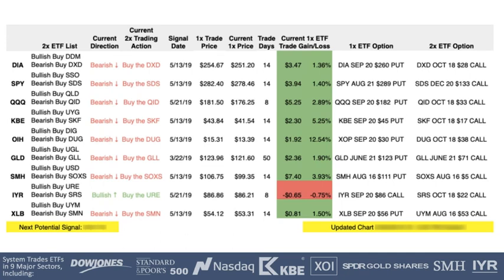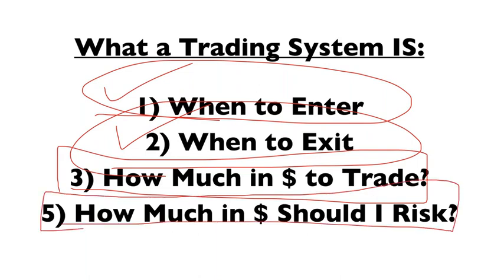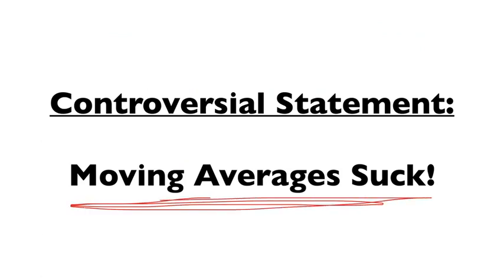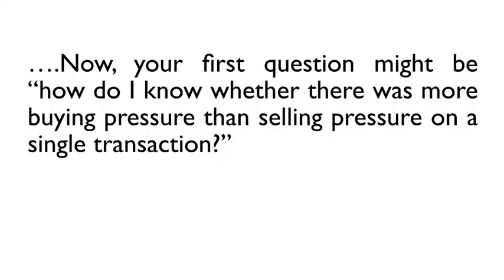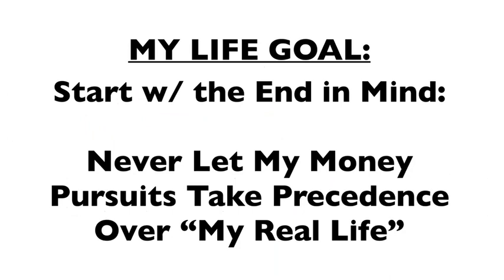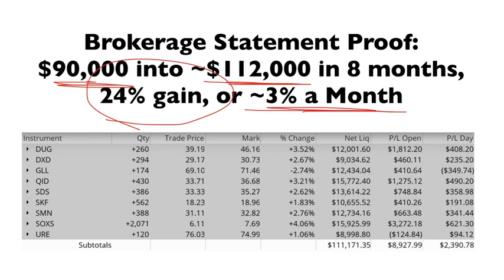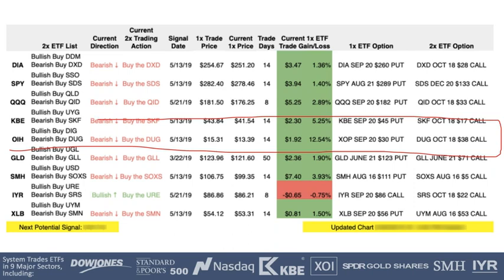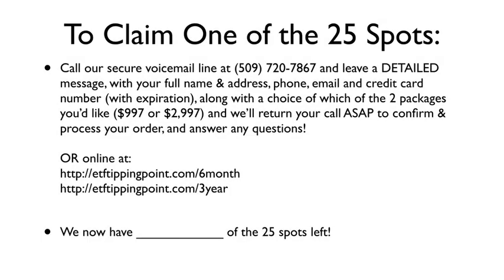ETF Tipping Point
"How a Ridiculously Simple ETF Trading System Has Consistently Outperformed the Market For 10 Years Straight, Including a 95% Win Rate in 624 Trades, and Delivered a 27,218% Compounded Return, All Using Well-Known ETFs like DIA, SPY & GLD..."

Here’s just a taste of what you’re going to learn in this special, 90 minute presentation:

* How to easily crush the returns of the S&P 500 without day trading, futures, FOREX or anything crazy or risky, placing an average of 5 trades a month... And reap profits in both BULL and BEAR markets!

* How we processed terabytes of trading data that could be summarized in 3 simple words, and is in hidden in plain sight! This system has generated over 624 ETF trades in 10 years... And averaged a remarkable 95% win rate!

* Exactly why and how this isn't "theoretical"... Theoretical crap will murder your retirement accounts. This has been tested, traded, and proven over the past 9 years, in 9 different ETFs...

* Why the "Buy and Hold" myth is a hinderance to success in trading -- especially in ETFs!

* Why this has nothing to do with any "cloak and dagger" or "conspiracy" type of secret. The "data" has always been there to do this, right under our noses...

* In fact, to "put my money where my mouth is", I've put the links to the full system results, trade by trade, (over 624 in all!) on the very next page... So register now and I'll prove it all to you...

* How all of this is calculated using simple, "plane jane" Single ETFs... Attend the webinar training and we’ll talk about how to apply it on 2x ETFs as well as options.

* And we haven’t even mentioned the compounding effect -- this system makes an average of 5 trades a month, which dramatically accelerates how fast your equity curve grows!

ETFTippingPoint.com is not an investment advisory service, nor a registered investment advisor or broker-dealer and does not purport to tell or suggest which securities or currencies customers should buy or sell for themselves.

You understand and acknowledge that there is a very high degree of risk involved in trading securities and/or currencies. Factual statements on the Company's website, or in its publications, are made as of the date stated and are subject to change without notice. It should not be assumed that the methods, techniques, or indicators presented in these products will be profitable or that they will not result in losses.

Past results of any individual trader or trading system published by Company are not indicative of future returns by that trader or system, and are not indicative of future returns which can be realized by you. In addition, the indicators, strategies, columns, articles and all other features of Company's products (collectively, the "Information") are provided for informational and educational purposes only and should not be construed as investment advice. Such set-ups are not solicitations of any order to buy or sell. Accordingly, you should not rely solely on the Information in making any investment. Rather, you should use the Information only as a starting point for doing additional independent research in order to allow you to form your own opinion regarding investments.

You should always check with your licensed financial advisor and tax advisor to determine the suitability of any investment.

HYPOTHETICAL OR SIMULATED PERFORMANCE RESULTS HAVE CERTAIN INHERENT LIMITATIONS. UNLIKE AN ACTUAL PERFORMANCE RECORD, SIMULATED RESULTS DO NOT REPRESENT ACTUAL TRADING AND MAY NOT BE IMPACTED BY BROKERAGE AND OTHER SLIPPAGE FEES. ALSO, SINCE THE TRADES HAVE NOT ACTUALLY BEEN EXECUTED, THE RESULTS MAY HAVE UNDER- OR OVER-COMPENSATED FOR THE IMPACT, IF ANY, OF CERTAIN MARKET FACTORS, SUCH AS LACK OF LIQUIDITY. SIMULATED TRADING PROGRAMS IN GENERAL ARE ALSO SUBJECT TO THE FACT THAT THEY ARE DESIGNED WITH THE BENEFIT OF HINDSIGHT. NO REPRESENTATION IS BEING MADE THAT ANY ACCOUNT WILL OR IS LIKELY TO ACHIEVE PROFITS OR LOSSES SIMILAR TO THOSE SHOWN.